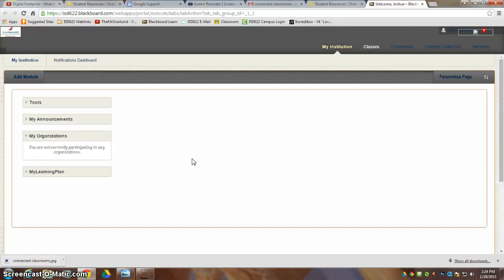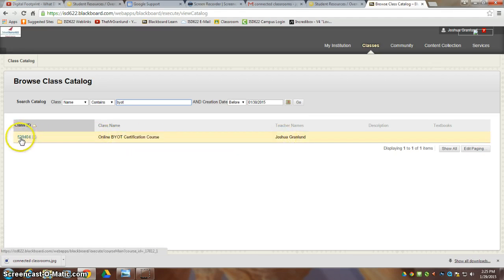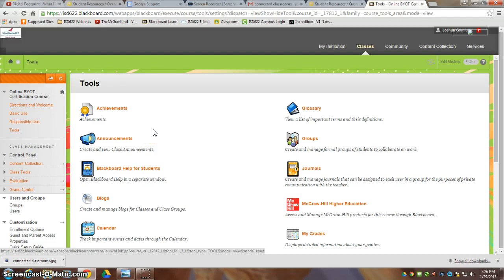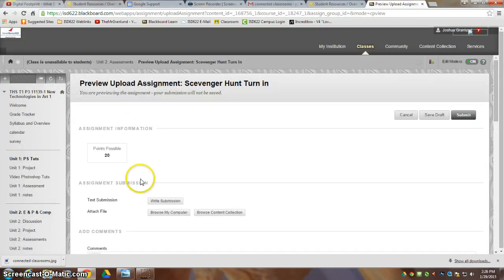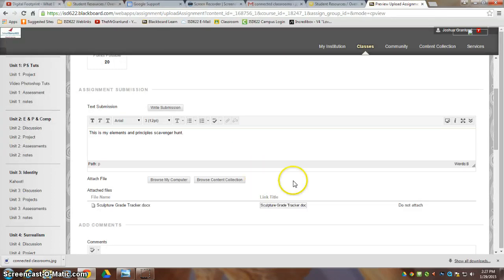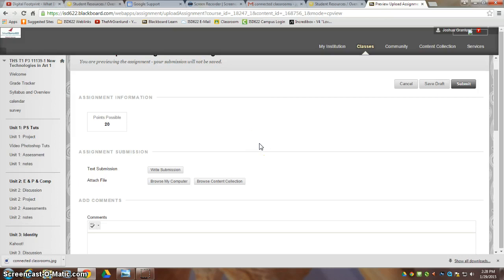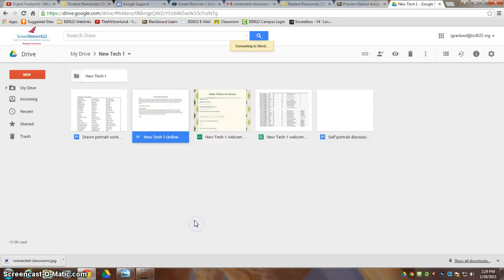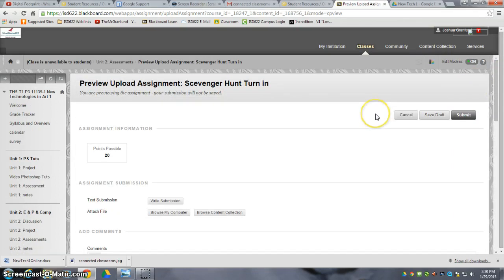turn in a project to blackboard